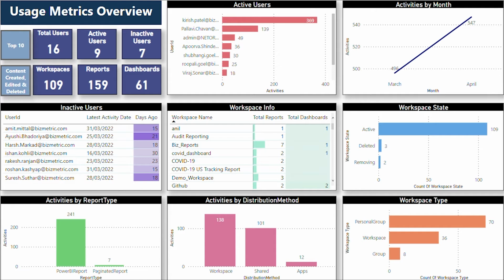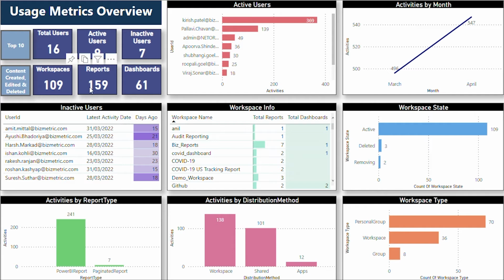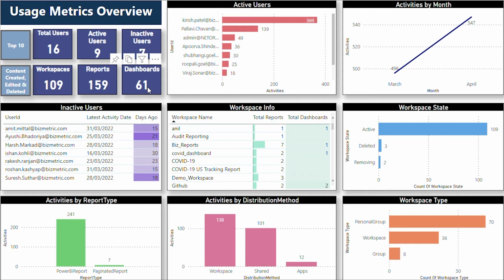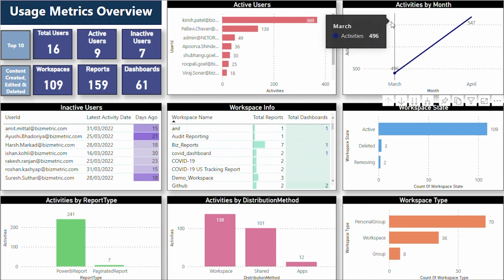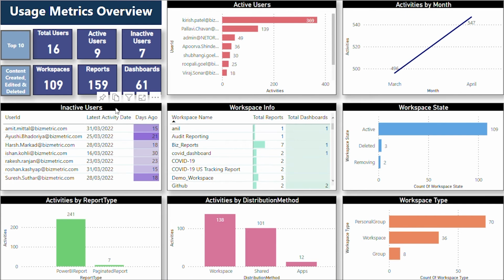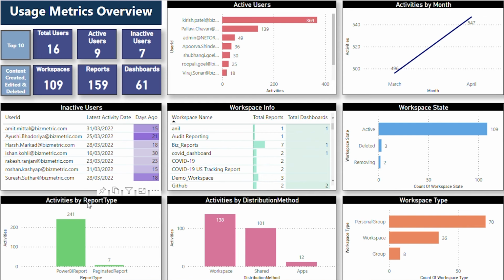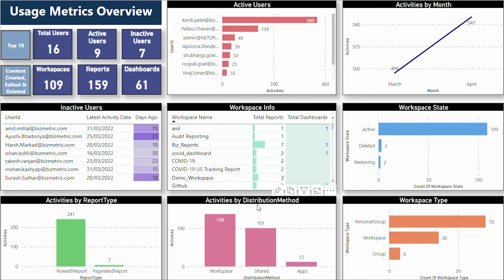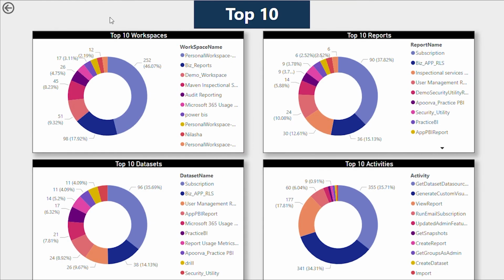Power BI Usage Metrics Report Video